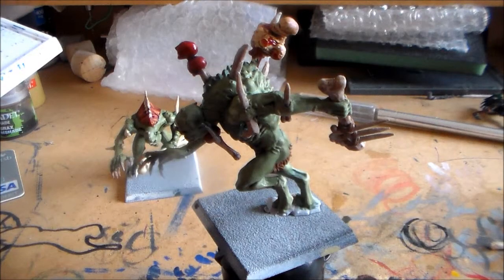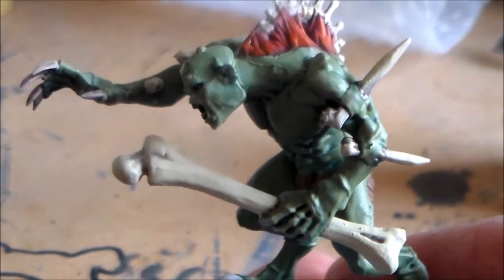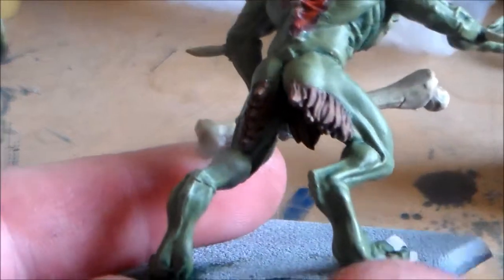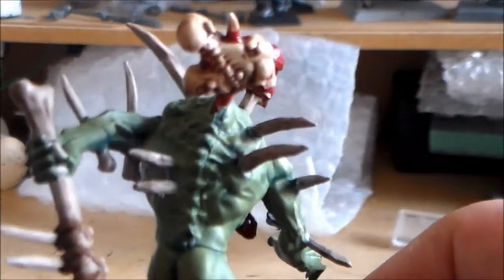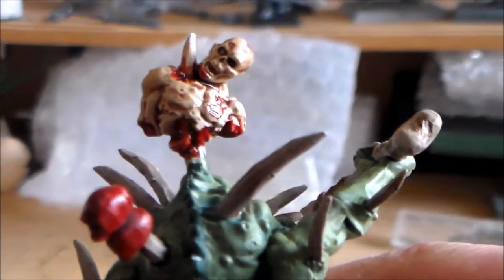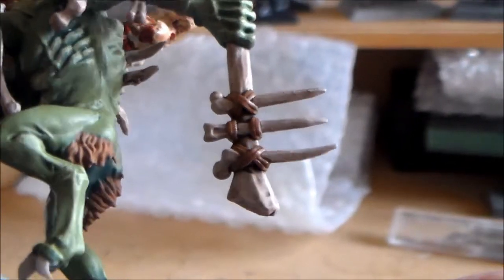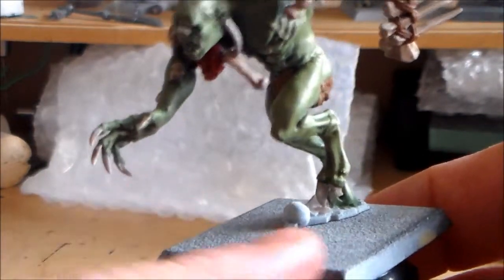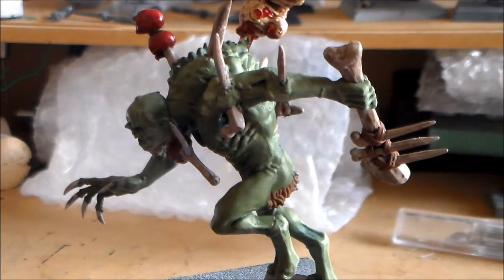LETS PAINT VC Crypt Horrors PT 2